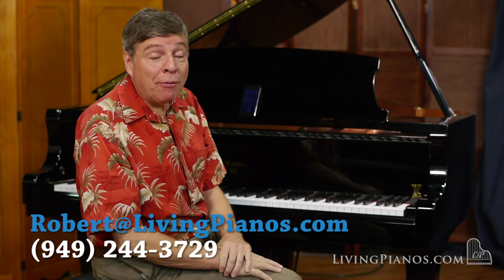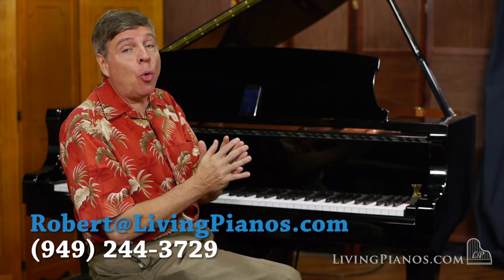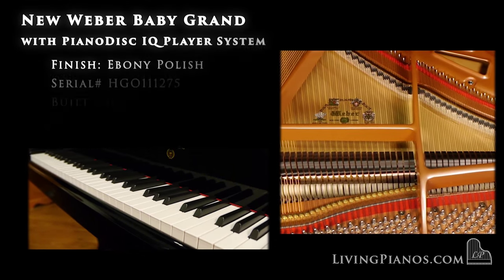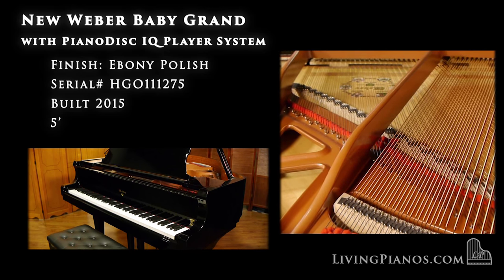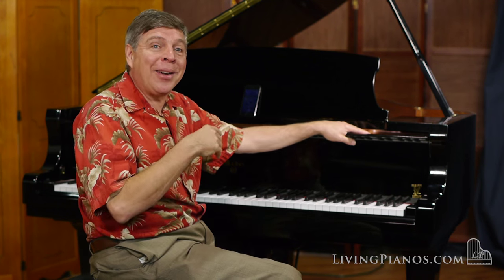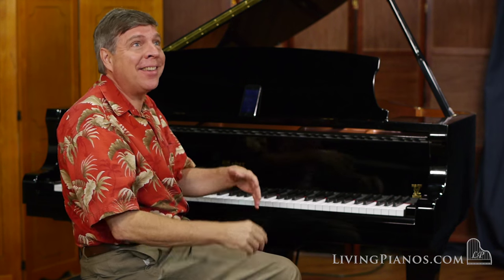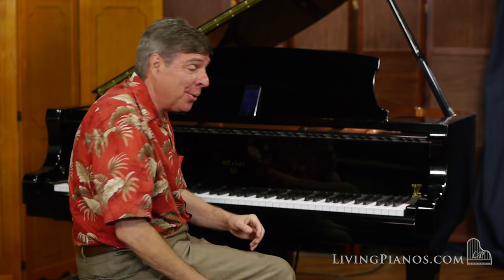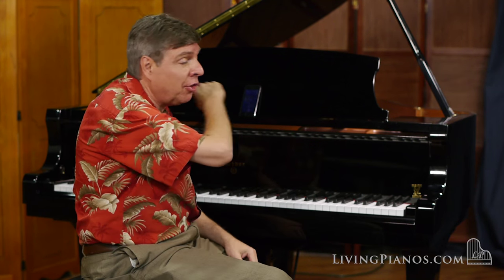New Weber W150 Grand Piano with PianoDisc Wireless System